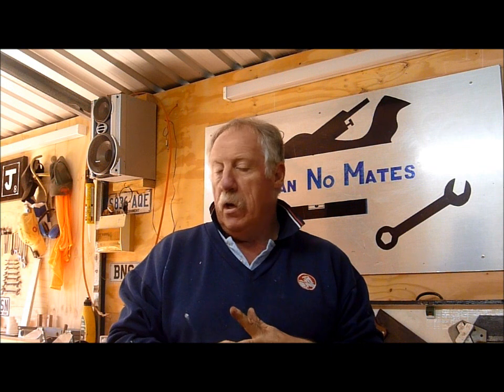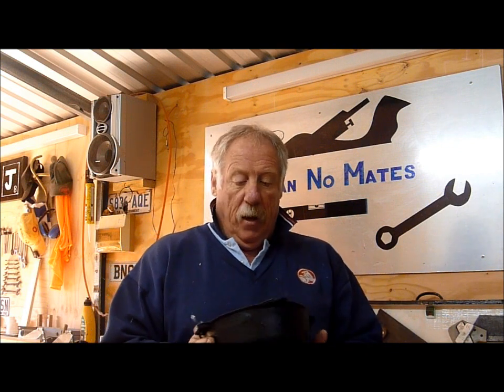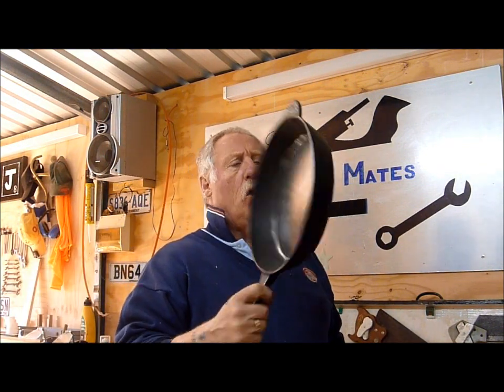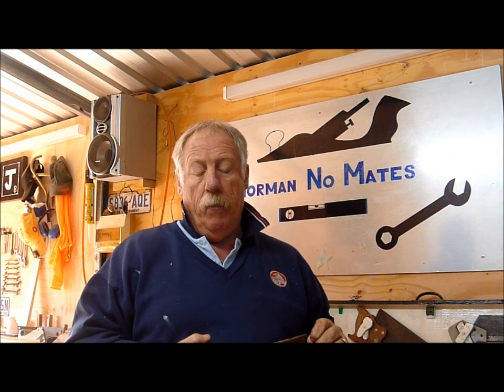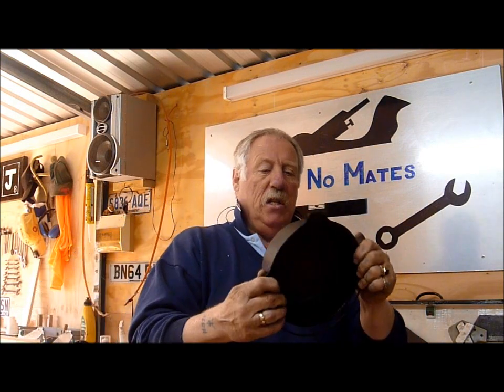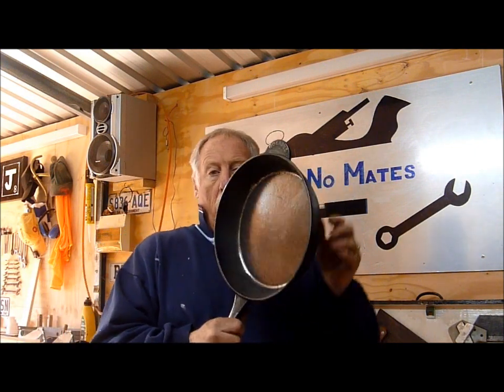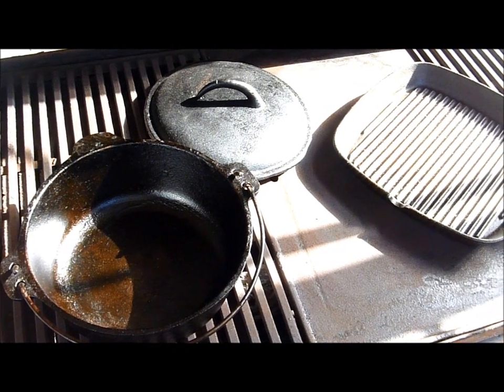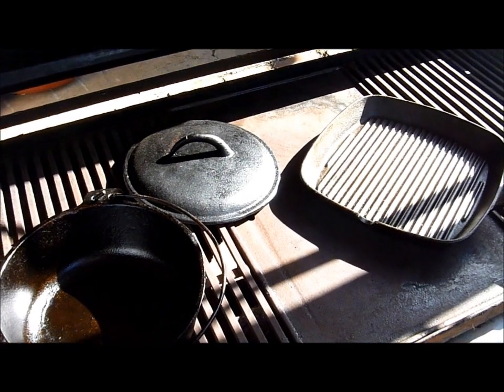Cast Iron Pots and Skillet, season ready for camping.